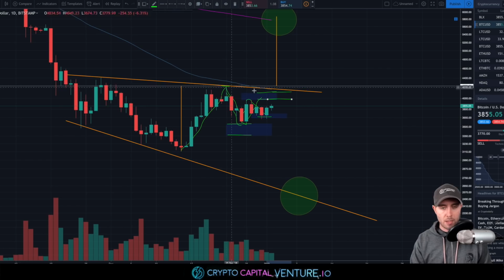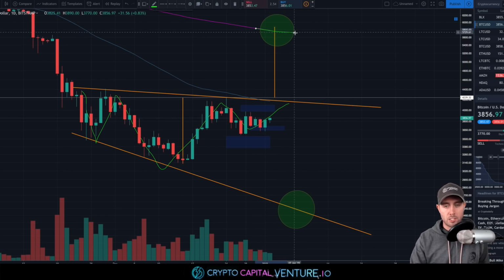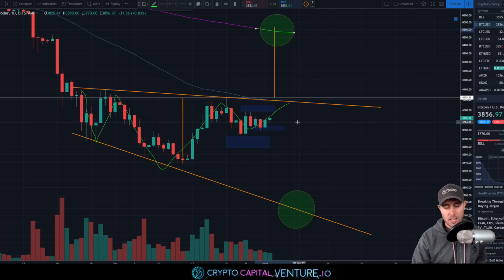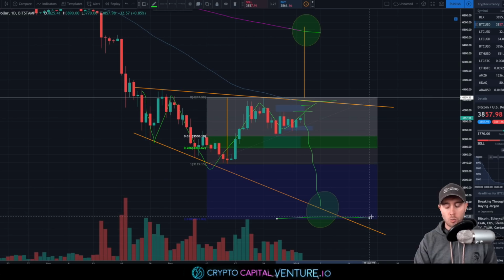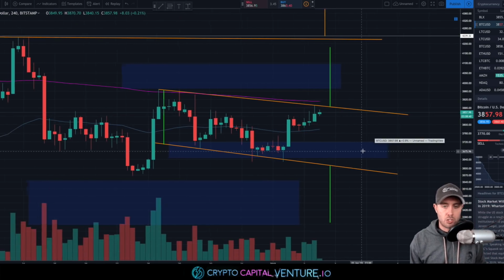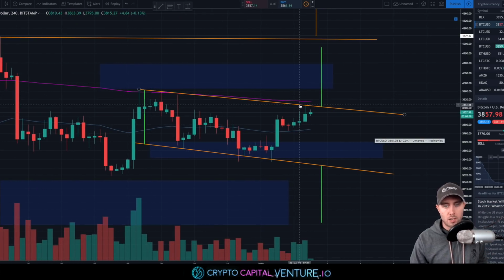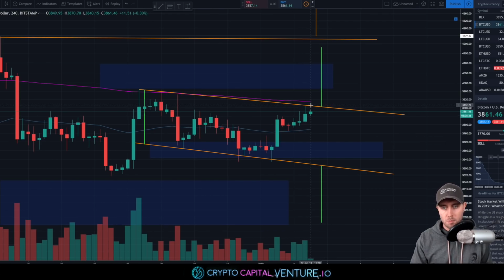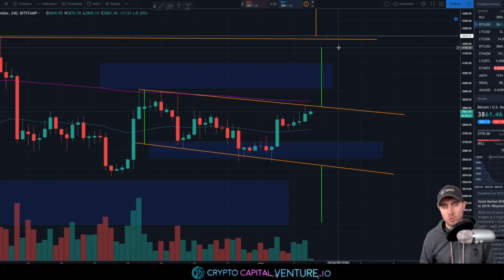BIG BITCOIN TARGETS (BTC Price Update)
Bitcoin has some big BTC price targets in it's path ahead. The question is if bitcoin will break resistance in synergy with RSI higher highs, or break btc price support and hit a lower low in bitcoin falling wedge. In this video of btc analysis, we discuss.

Crypto Capital Venture is big on tracking bitcoin market and btc price moves in particular. The general premise of technical analysis videos on Crypto Capital Venture is that although Bitcoin move in a very volatile way, there is much opportunity in being prepared for upside and downside. We also cover Bitcoin news on this channel as it comes out.